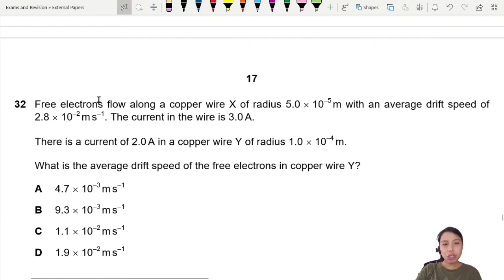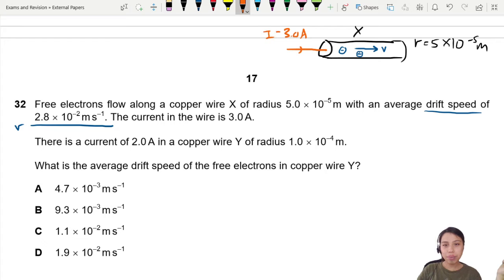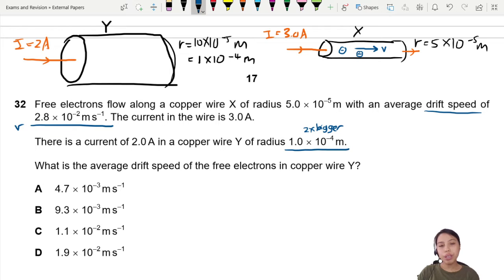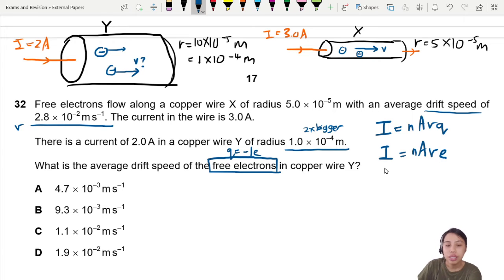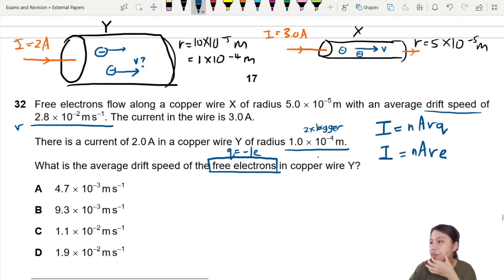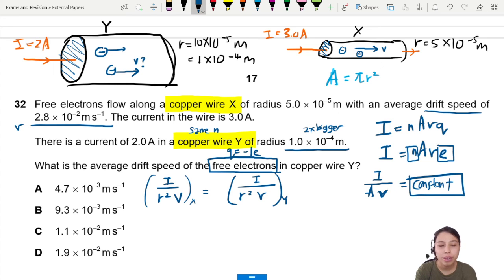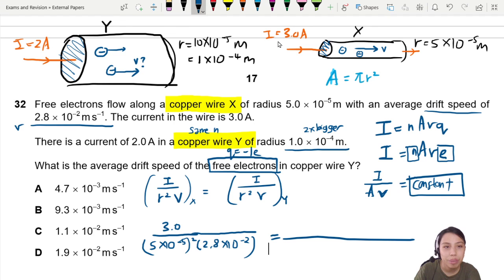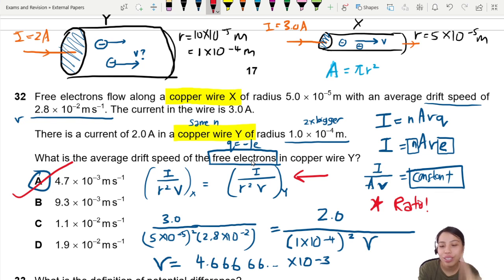ON20 P11 Q32 Drift Speed in Copper Wire | Oct/Nov 2020 | Cambridge A Level 9702 Physics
9702/11/O/N/20: Free electrons flow along a copper wire X of radius 5.0 x 10^–5 m with an average drift speed of 2.8 x 10^–2 m s–1. The current in the wire is 3.0A. There is a current of 2.0A in a copper wire Y of radius 1.0 x 10^–4 m. What is the average drift speed of the free electrons in copper wire Y?

9702_w20_qp11